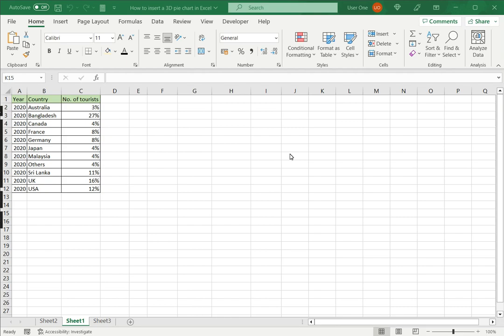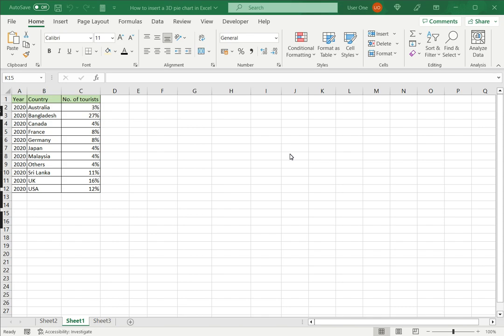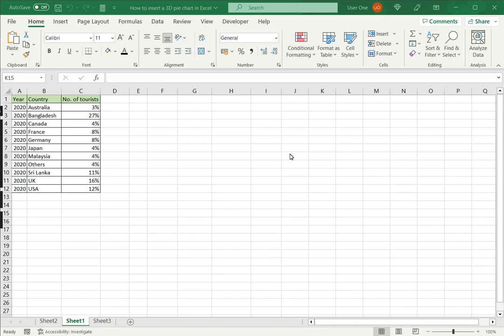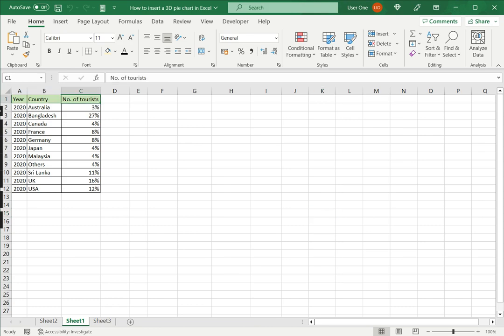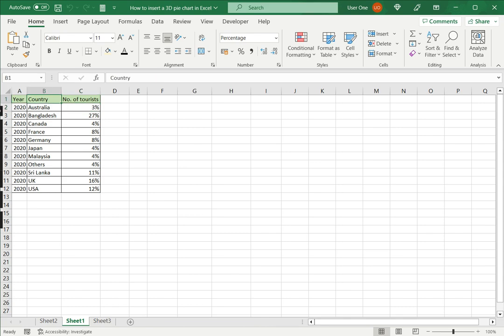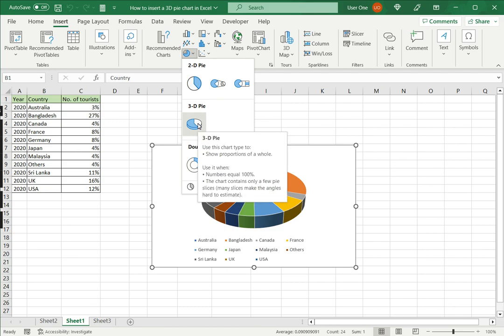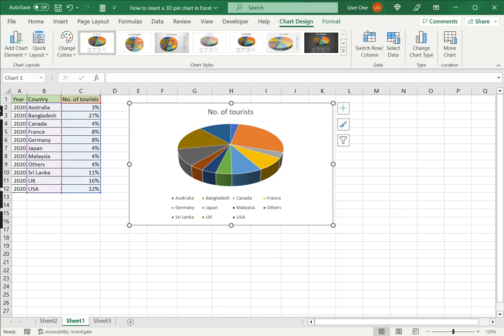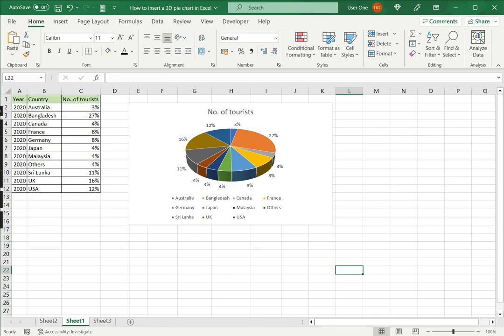How to insert a 3D pie chart in Excel